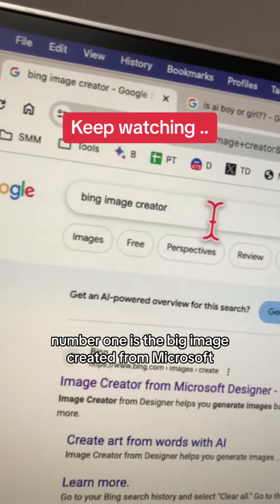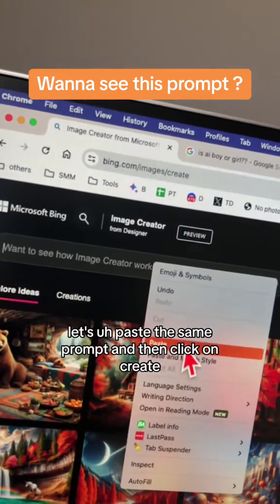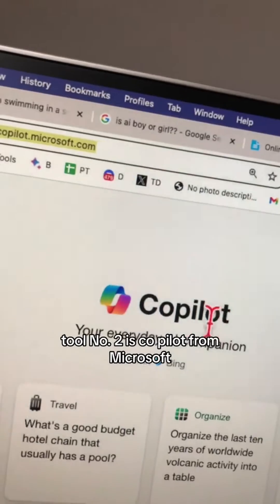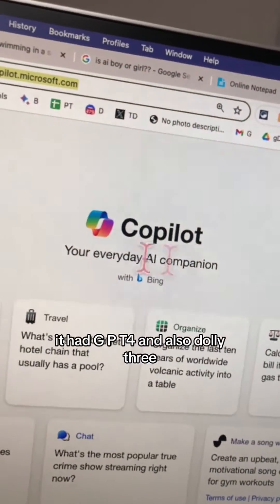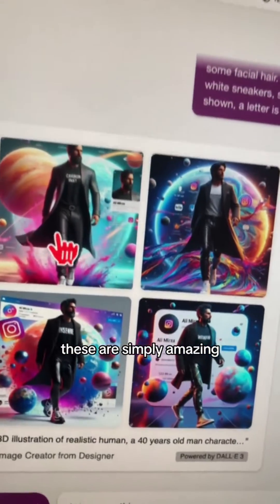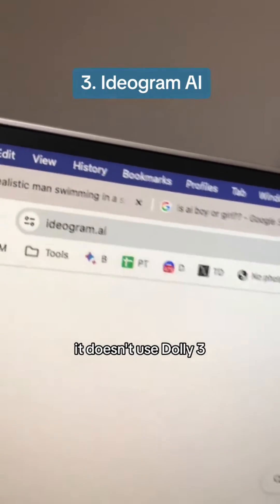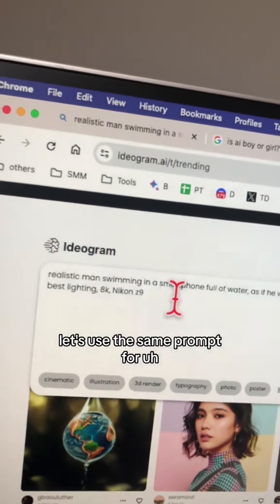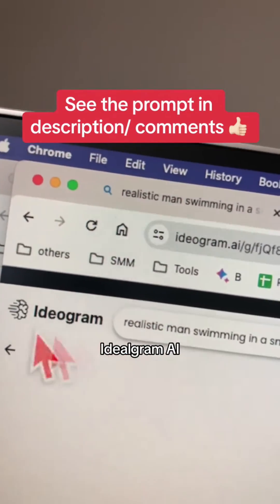Dalle-3 Makes Amazing AI Images (for FREE)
DALL-E 3 is an AI-generated image tool that was released in October 2023. It's available through OpenAI's API and "Labs" platform, and through Microsoft's Image Creator tool in Bing Chat. DALL-E 3 is also available for free on Android and iOS smartphones